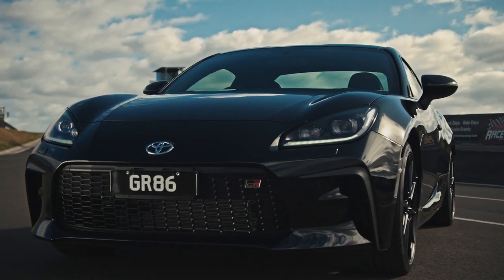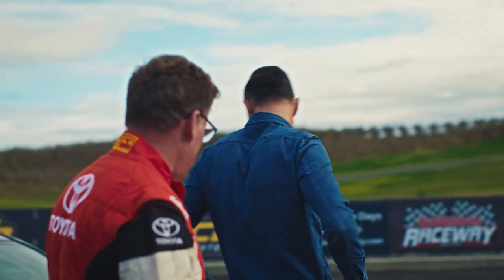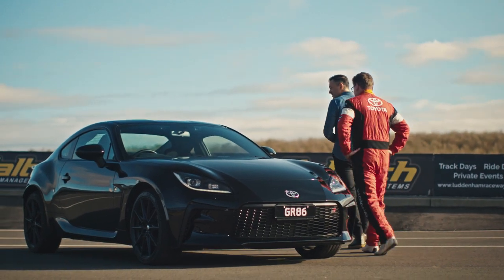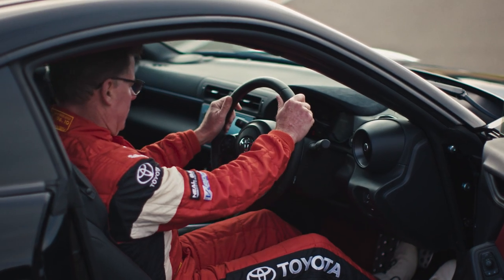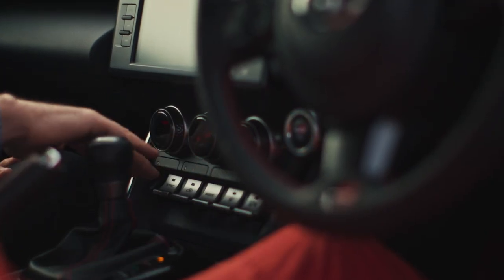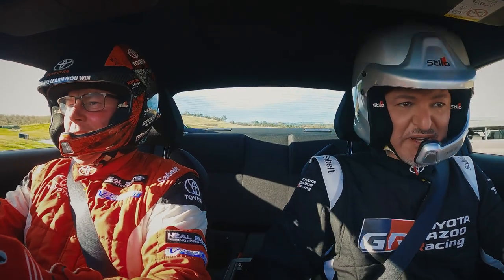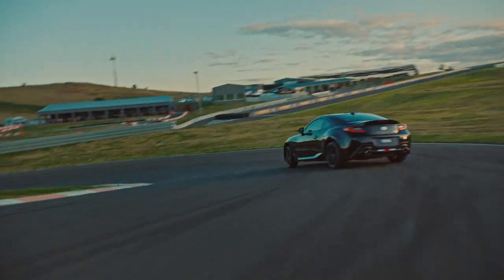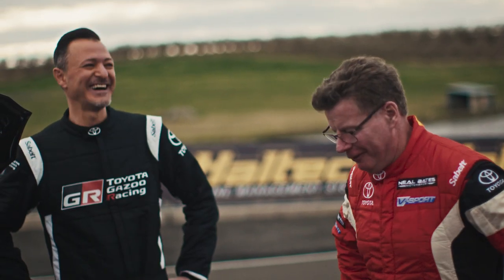Toyota | GR86: Design & Style Film. Brilliantly out of its league.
The GR86 is brilliantly out of its league. Toyota Gazoo legend Neal Bates and Toyota Australia Chief Designer Nic Hogios put it to the test. GR86 ToyotaGazooRacing #86